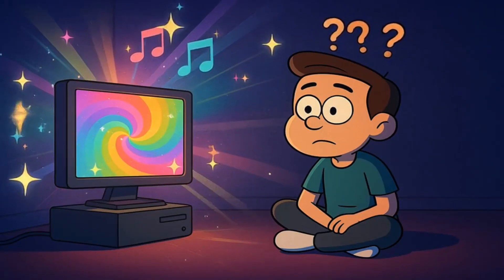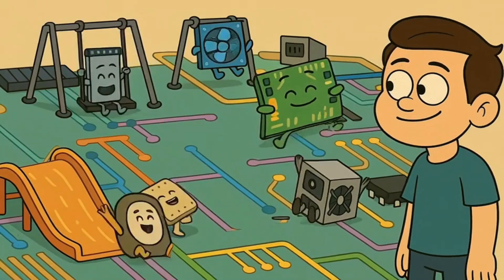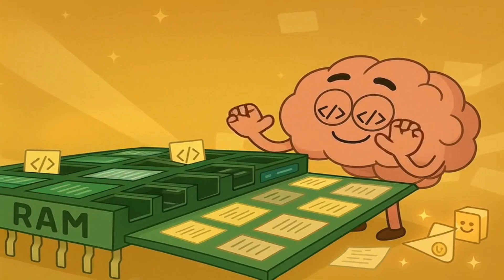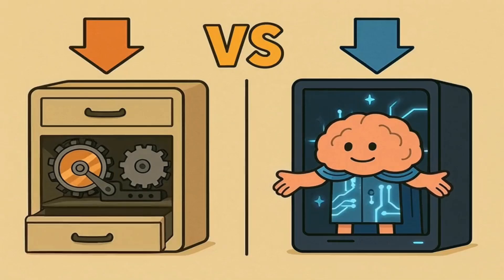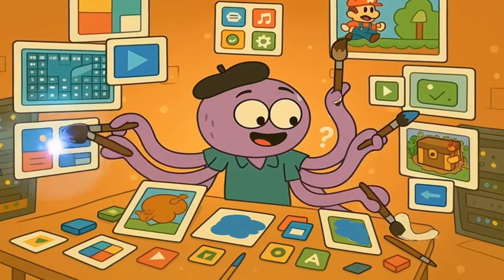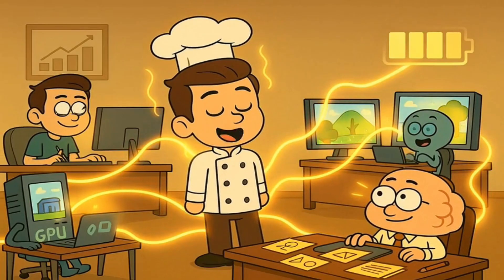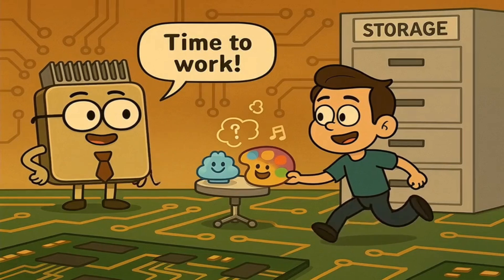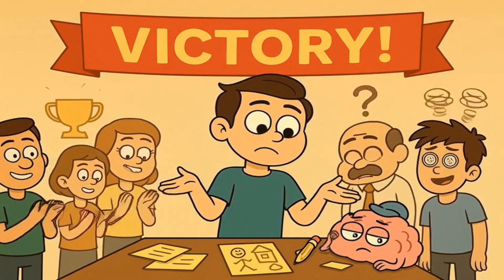Computer Components Explained Like You're Five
Right now, you’re staring at a glowing magic box and probably have no idea how it actually works. Don’t worry—you’re not alone. Computers can seem mysterious, but inside they’re really just a busy little office full of specialized workers. In this video, I’ll explain every major computer part to you like you’re five years old.

You’ll meet the CPU, the brain that calls the shots. The RAM, the desk where all the short-term work gets spread out. The storage, the filing cabinet that keeps your photos and files safe. The GPU, the artist drawing everything you see on screen. The power supply, the kitchen feeding everyone energy. And of course, the fans, the air conditioning keeping the whole office from overheating.

By the end, you’ll finally understand why your “slow” computer isn’t magic—it’s just a team of tiny workers doing their jobs inside a box.